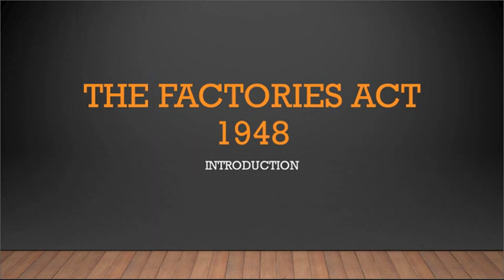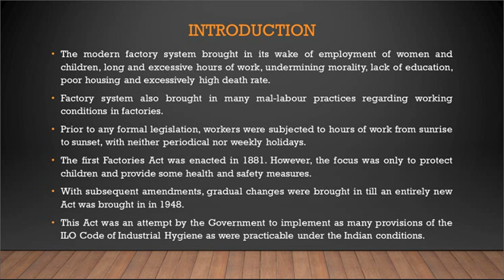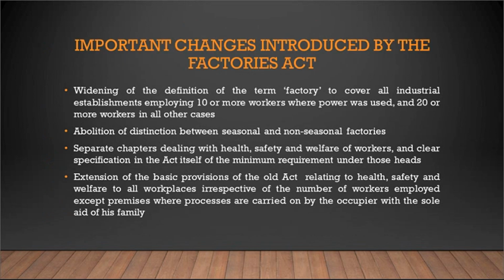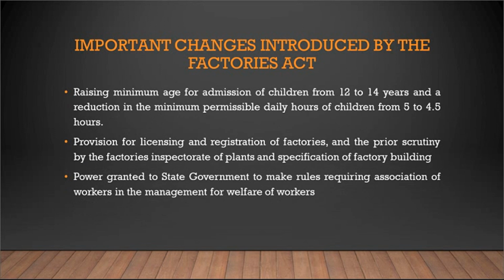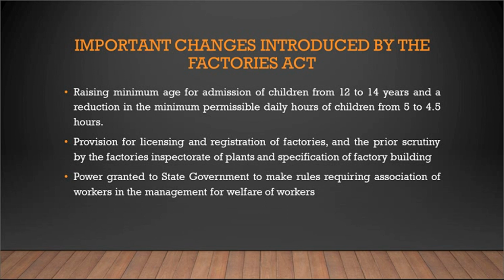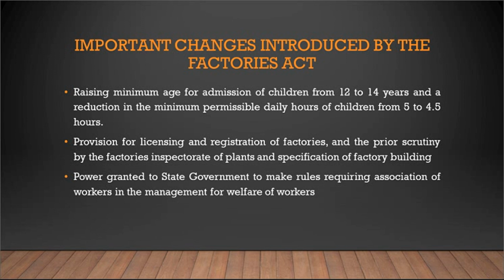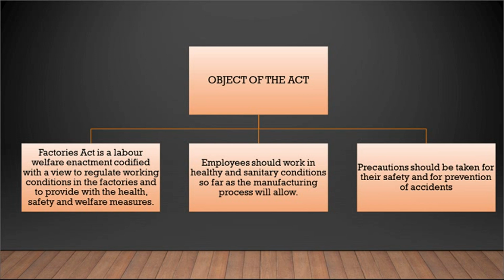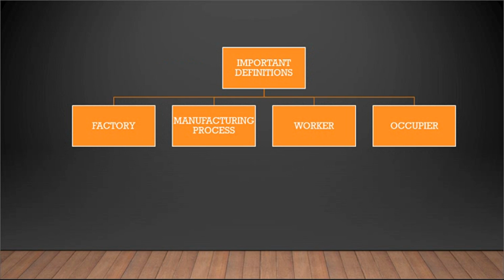Factories Act 1948 - Introduction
This video covers background of the Act, its object and scope.